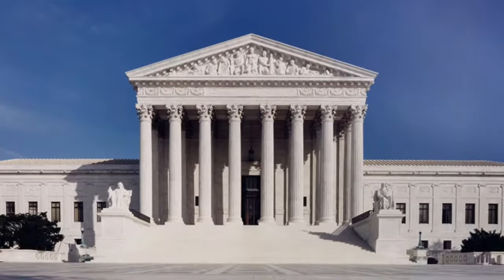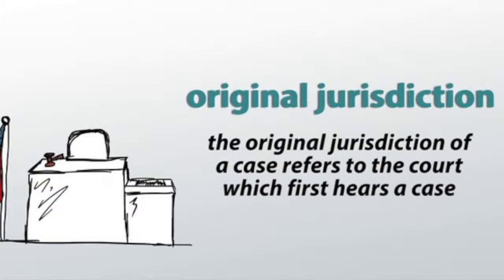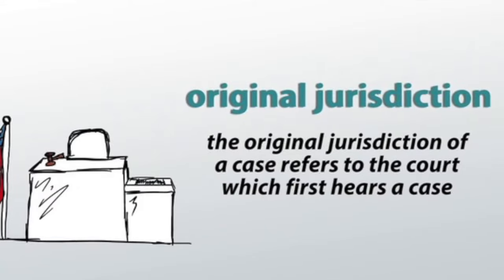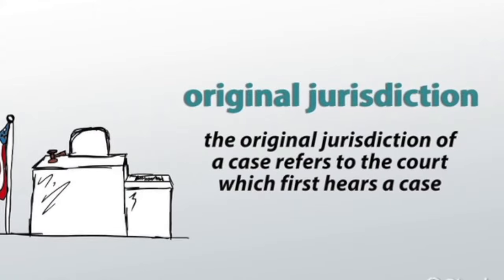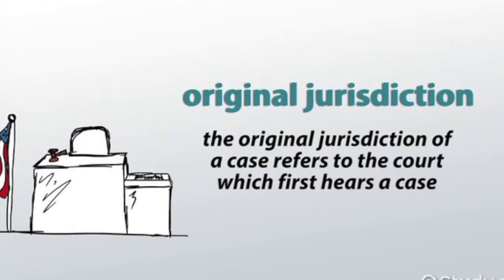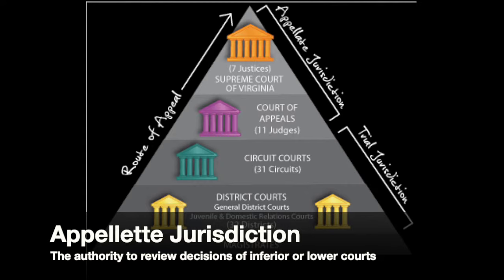Topic 7 Vocab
A video about the vocabulary of the Judicial Branch chapter.